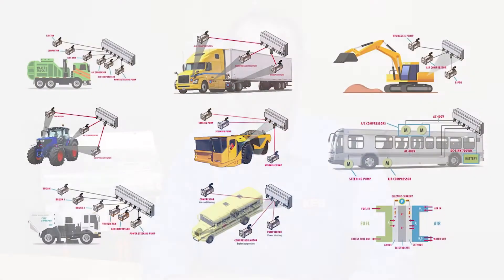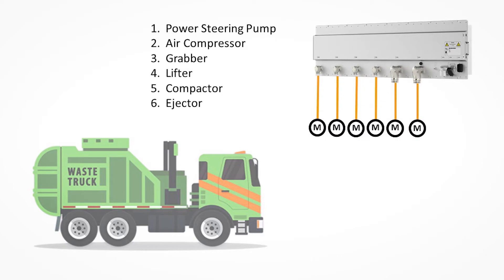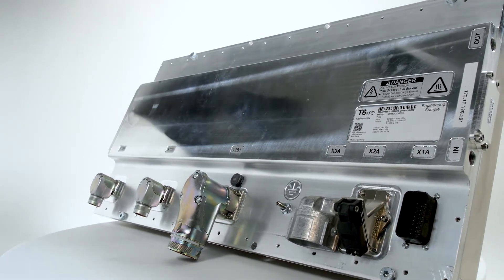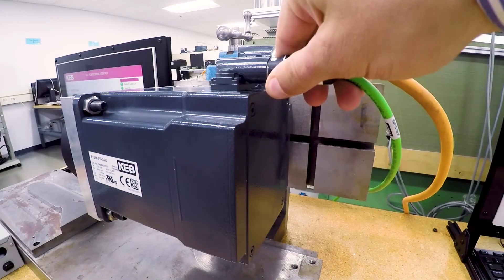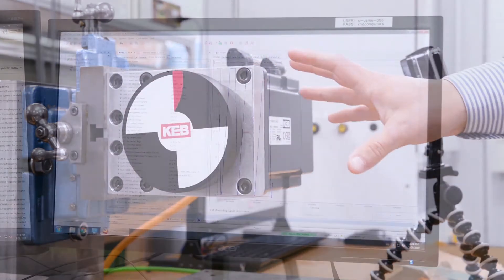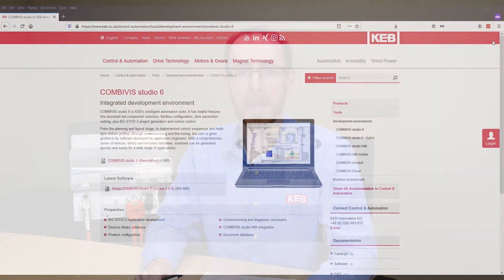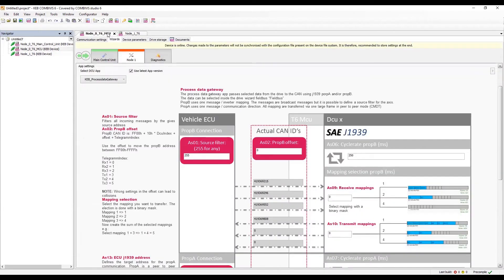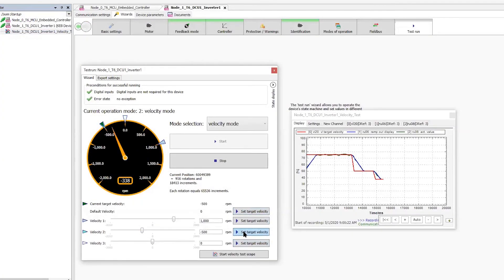T6 Auxiliary Inverter 2 Minute Overview - A VFD for Commercial eMobility Applications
In this video demonstration, we will cover KEB's T6 Auxiliary Inverter's features and benefits for eMobility applications.

Simplify your system by running in sensorless operation with CAN J1939 process data commands and easily program using our COMBIVIS 6 programming software.